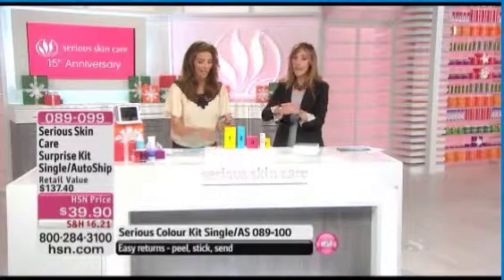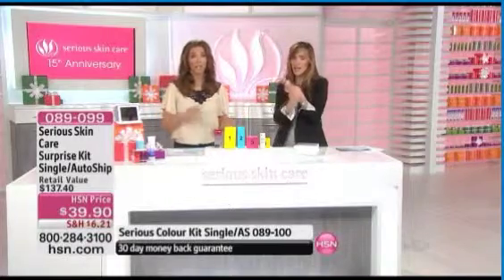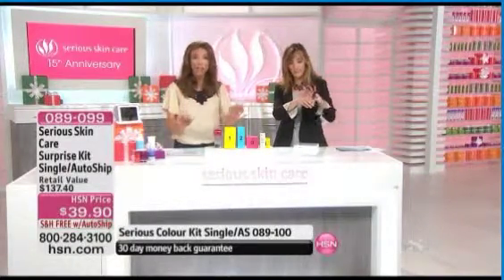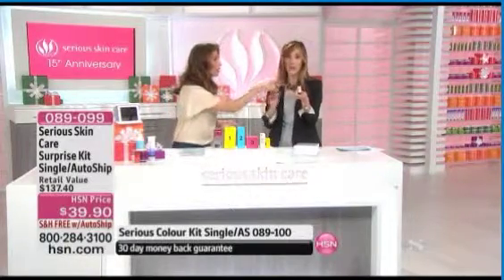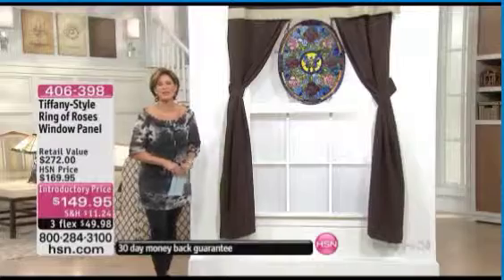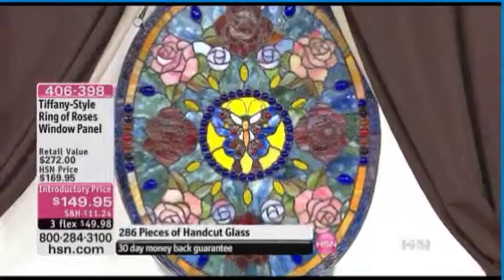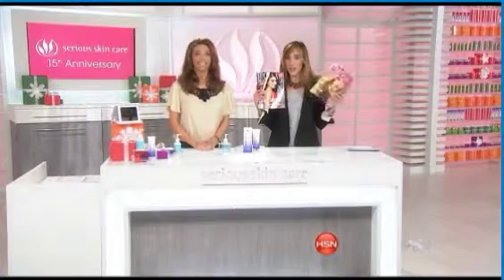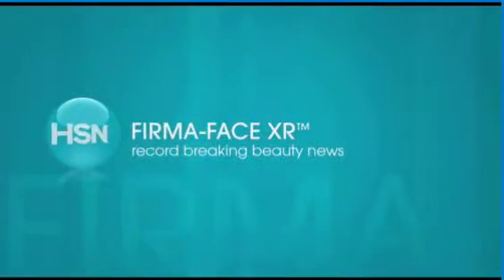qhvscn.mov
I was testing the live stream of HSN and QVC this morning and decided to record HSN live video feed to QVC's live audio feed. I barely noticed a difference.